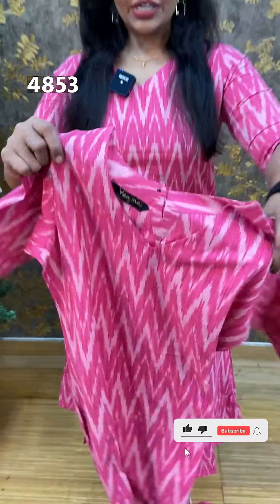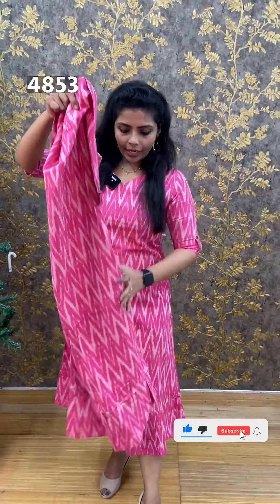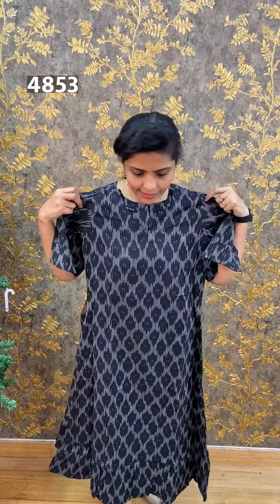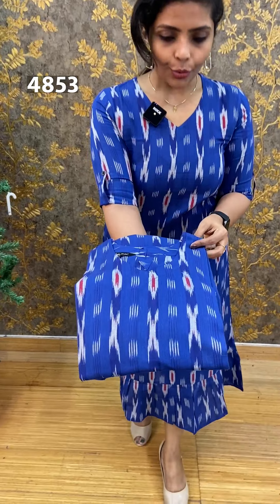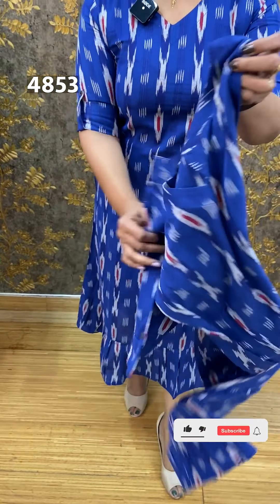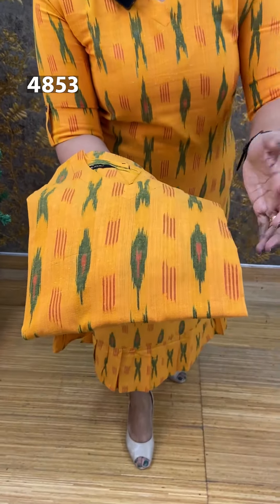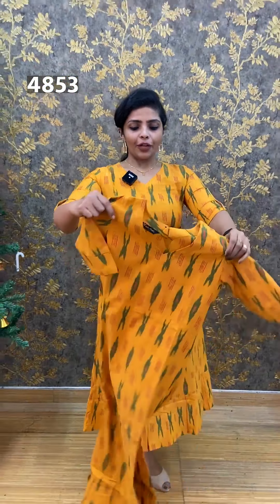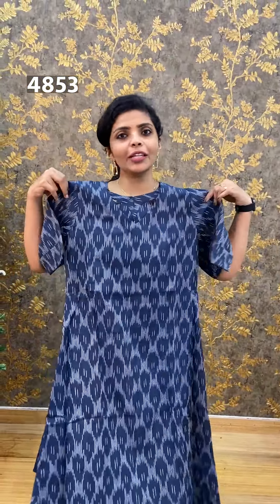YeaMe Ikkat Kurti Dress(4853)@ Rs.850 🔥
💰Price - Rs.850

🚚Shipping - Home delivery in 7-15 working days ( if not affected by COVID situation charge extra ,Kerala /Karnataka - Rs.50/piece. Other places based on the pin-code

WhatsApp @ 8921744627 for any issues!